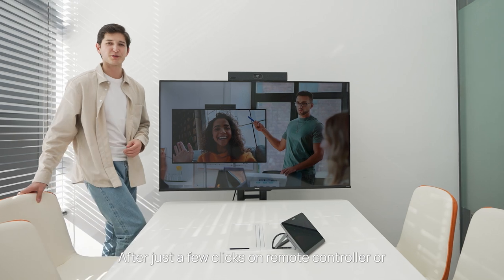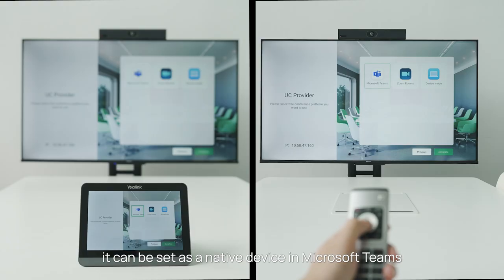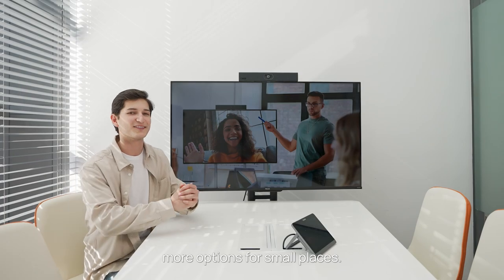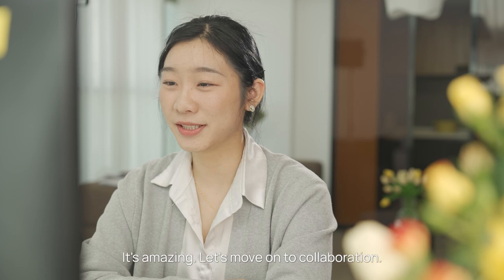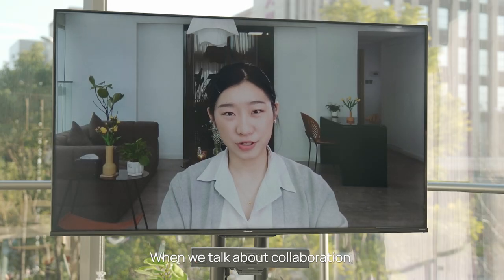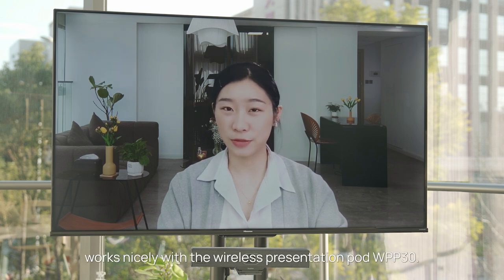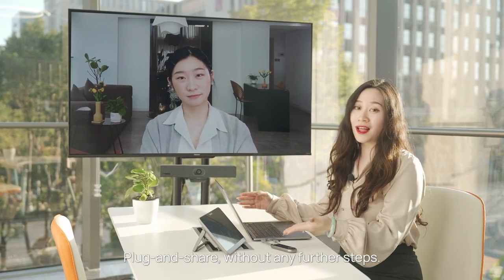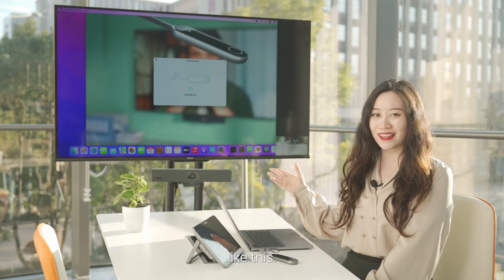MeetingBar A10 demo video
Yealink MeetingBar A10, an all-in-one video bar for small spaces

✔Compact all-in-one design for small spaces
✔Can be deployed as Native Teams/Zoom room device OR USB device
✔PREMIUM AI experience: noise cancellation/auto framing/speaker tracking/smart gallery
✔Plug-and-share wireless sharing and device mode
✔Remote device management
✔Start from $899